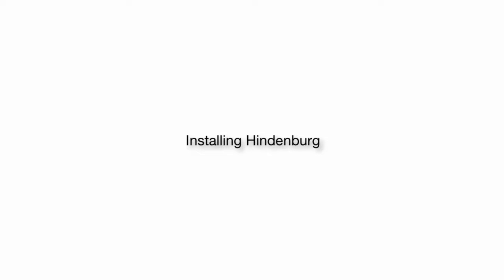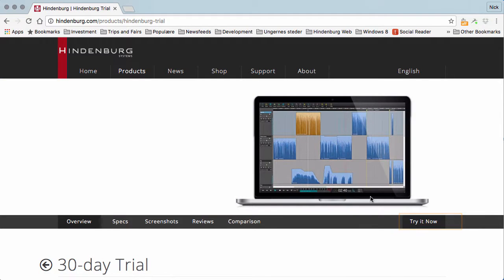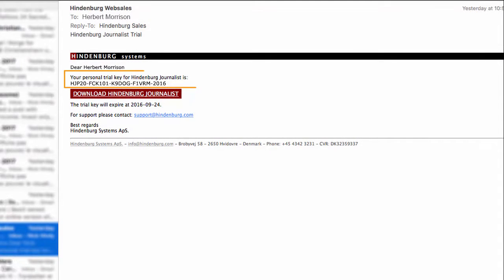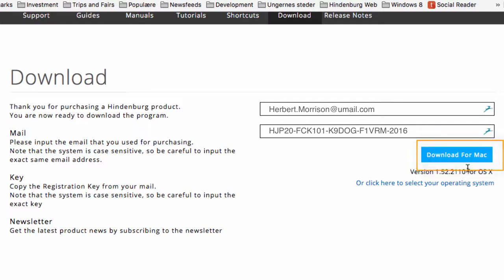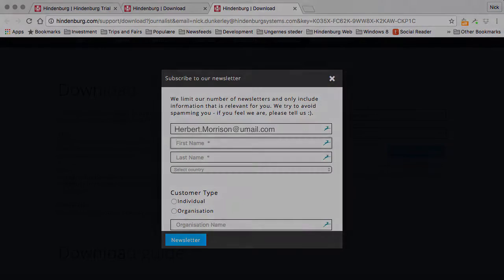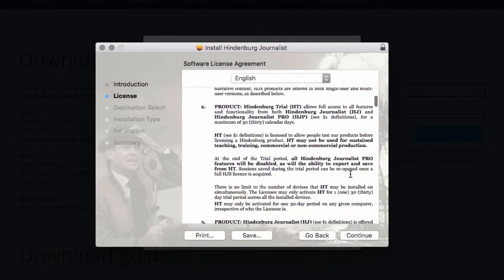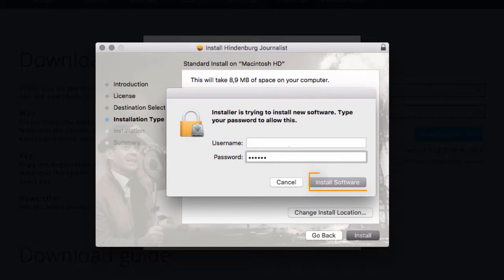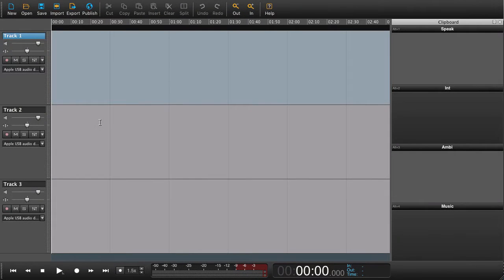Install Hindenburg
Learn how to download and install Hindenburg.